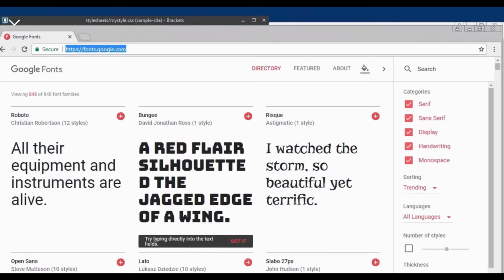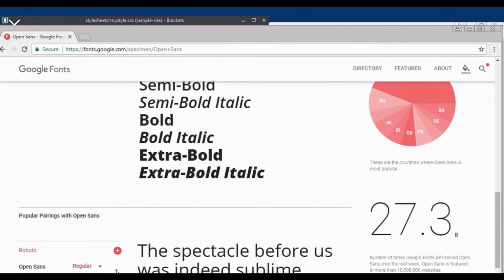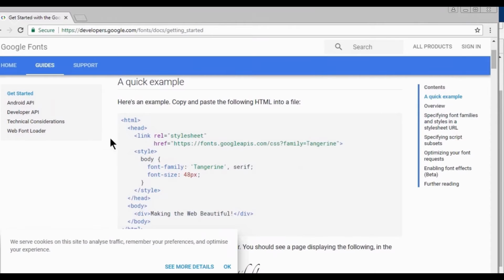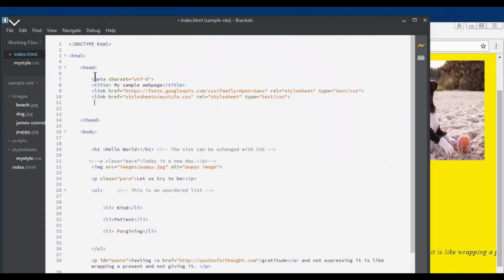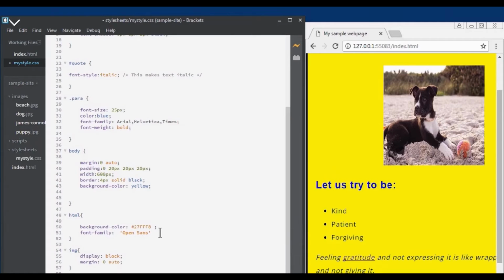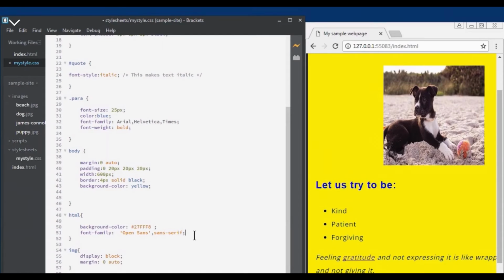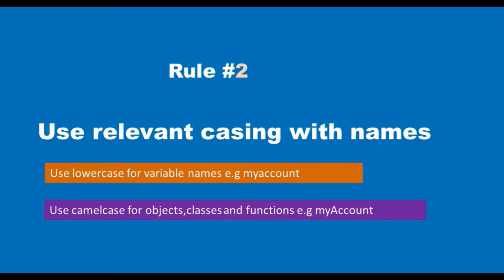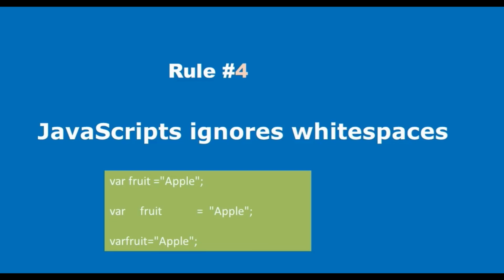Web Development Tutorial For Beginners | Web Development from Scratch | Part -20 entertainment media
For Latest Malayalam, English, Tamil, Hindi Movies  & Web Series

The following topics are covered in this video:
Web Designer
Web Programmer
Client Server 2 tier Web Architecture
What is HTML?
HTML Template
Hands-on
Main Categories of Elements and Attributes
Quiz
Types of Elements
List of Elements Contained Inside a Form
Form Attributes
HTML 5 Forms - Input Types
HTML 5 Forms - Pattern Attribute
HTML 5 Forms - Pattern Quantifiers
Different Ways to Add CSS
Default CSS Values for HTML Elemlents
CSS Units
Types of Attribute selectors in CSS
CSS Selectors
Universal Selectors
CSS Combinators
Descendant Selector(space)
General Sibling Seletor
Adjacent Sibling Selector(+)
What is Pseudo-Element?
Pseudo-Element Examples
CSS Box Sizing Property
CSS Borders
CSS Backgrounds
Handling Images Using CSS
Styling Forms using CSS
Table Styling using CSS
Handling different text directions using CSS
Embedding JavaScript in HTML files
OOP's Concepts
Encapsulation(Data Hiding)
Types of Access Modifiers
Polymorphism
Abstraction
Interface
Interface vs Class
Encapsulation vs Abstraction
Installation
Data Types
Variable Declaration & Various Scopes
Function Declaration & Function Expression
Class
Objective of Jquery
Binding Event Handler
Pop-up boxes in Javascript
Debugging JavaScropt using browser-based tools
What is ReactJS?
ReactJS Syntax
Creating Full Stack Application like Netflix
How does Netflix manages to have low latency?
Netflix Recommendation Overview
What is Web Development?
Types of Web Development
Frontend Framework
Backend
Mean Stack